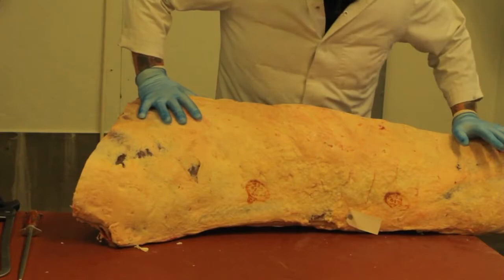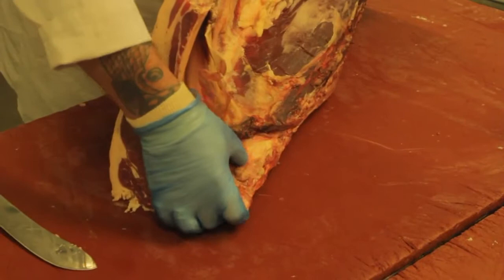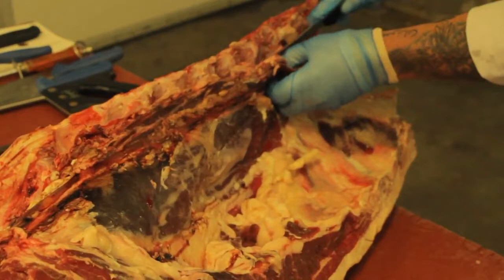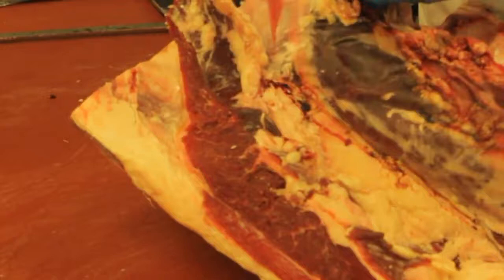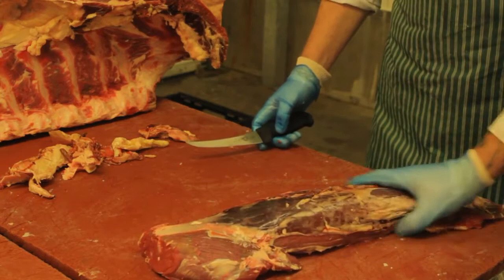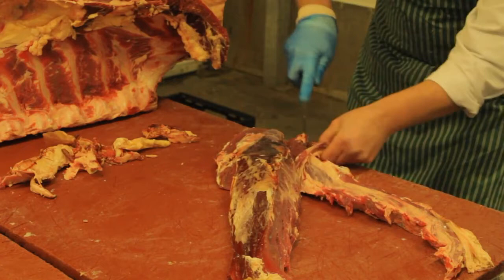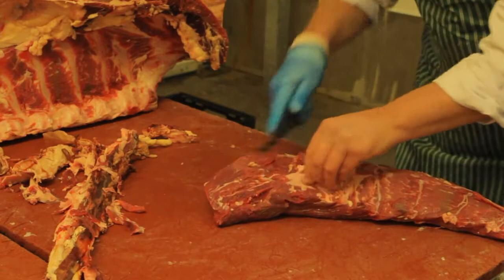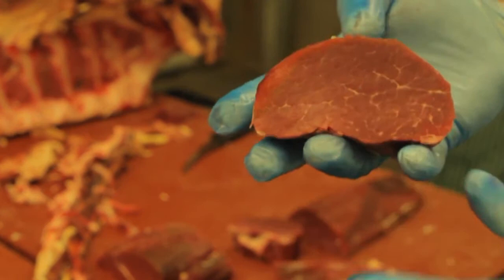Direct Meats BUTCHERY Beef Hindquarter PART ONE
PART ONE - Master Butcher Chaz removes the whole fillet, prepares to a 'Standard Trim' and then demonstrates removing the 'Chain', preparing the 'Chateaubriand' (Chat) and removing the 'Tail'. This demonstration concludes with portioning several fillet steaks from the 'Larder Trimmed' centre cut ('Barrel') fillet.